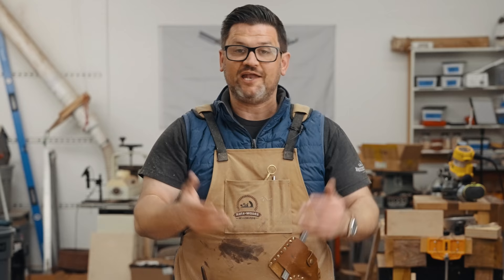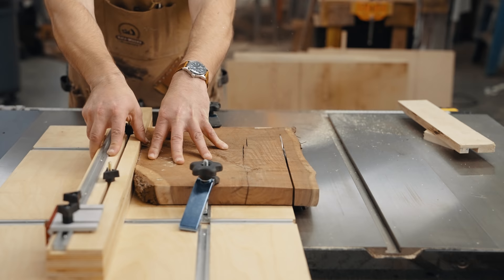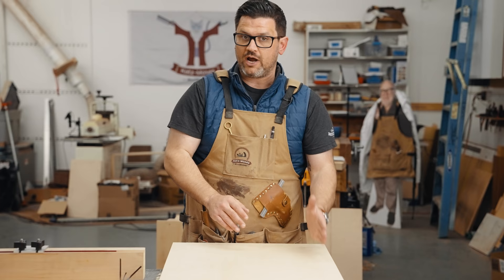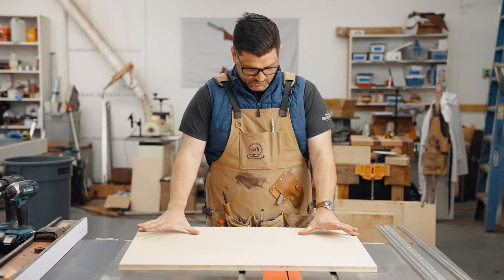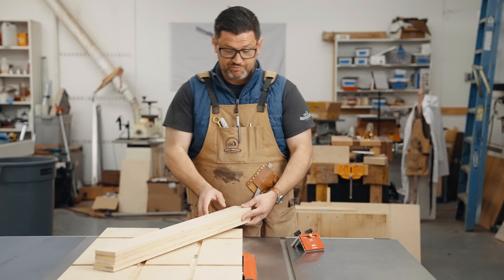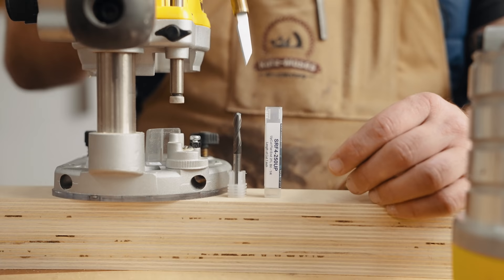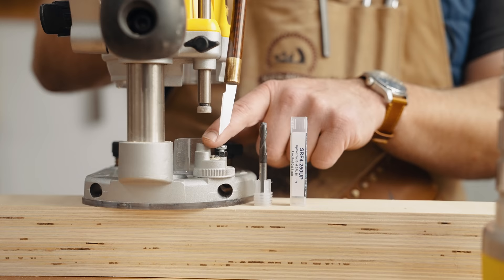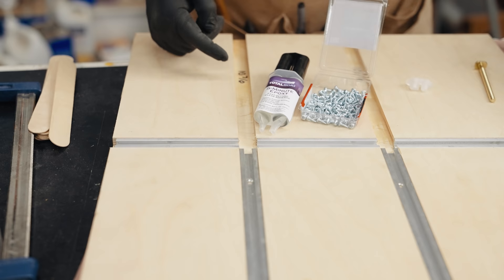Table Saw Multi Sled - FREE PLANS - 0-180 Degrees Cuts With Repeatability and Accuracy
On today’s woodworking jig build we’re making this universal angle multi sled. With FREE PLANS on my website, it is an indispensable sled that can cut ANY angle with repeatability and accuracy from 0-180 Degrees. This thing can really do ANY cut with repeatability and accuracy like taper boards, rip cut angles, crosscut angles, joint boards, a straight line rip jig, crosscut and really any cut from 0-180 degrees.  This actually came to me in a dream! I thought this was an original idea and I was super excited about it. After we shot the video and I posted a short snippet on IG,, I was told it shares some characteristics with the Micro Jig 360 Sled. Their jig  requires specialty hardware, router bits and a router table to make. I think my version is much simpler to make, is more robust and definitely less expensive. It requires only a tablesaw and one cut with a straight bit in a hand held router.  Let me know what you’d like to see next. Cheers!
*Get the Free Plans, K-M Stop Block and Support What We Do at The Katz-Moses Store*
*24” T-Track I Love (Note link automatically selects 4pk which is by far cheapest way to buy at $34.99 or $0.35 a foot)*
*3 ½” T-Track Bolts 10pk (link selects 10pk, 5pk available as well. Need 2 but they’re useful to have around for jigs)*

Camera Gear:
Lumix GH5-s and main lens
30mm Macro Lens
15mm Lens
50mm Lens I use for product shots
Lav Microphone
2nd CAMERA Canon 70d
24MM Wide Angle/Macro Lens
50MM f/1.8 for those tight shots
10-18mm Lens for the wide shots

MB01YSEWHXJHXPD